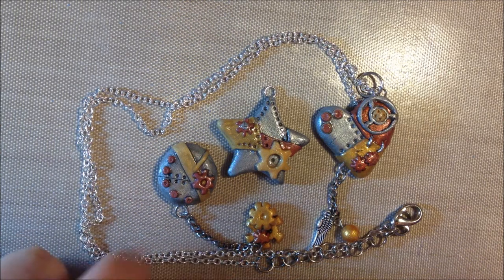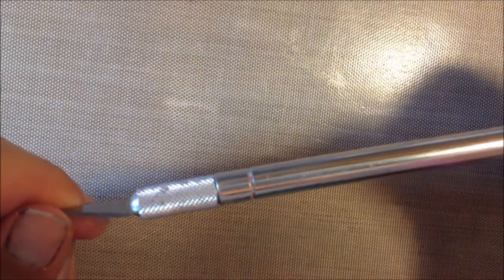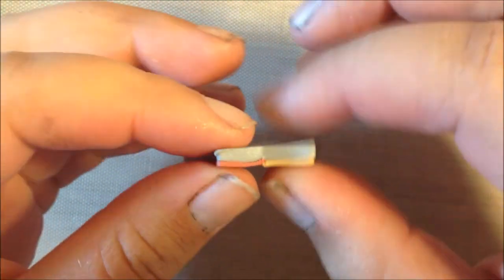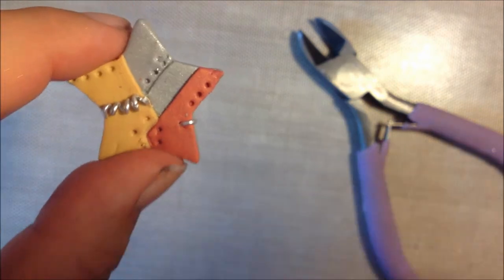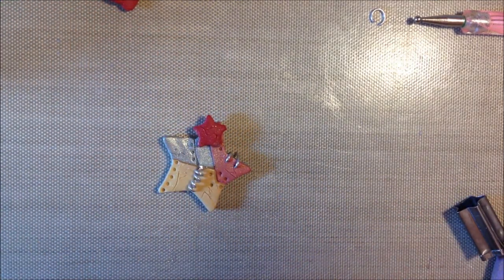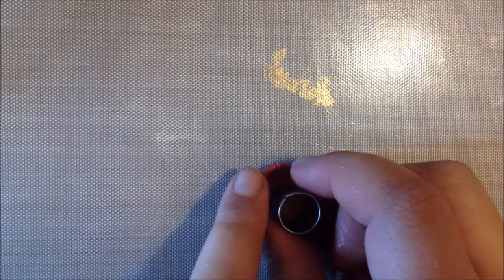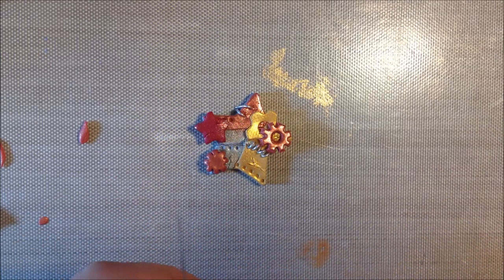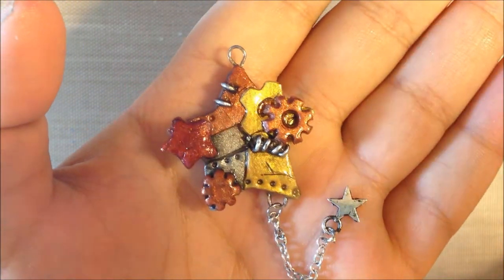Steampunk Charm Tutorial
Some of these charms are available on my Etsy!